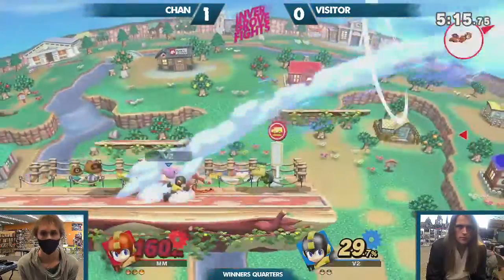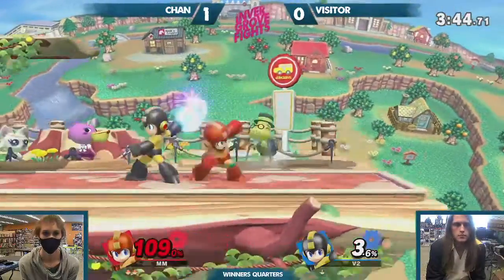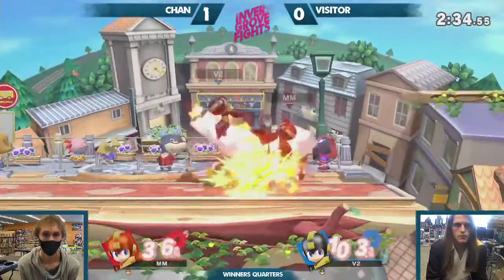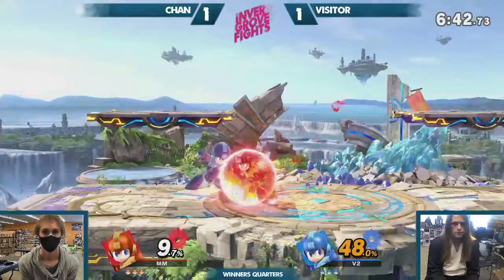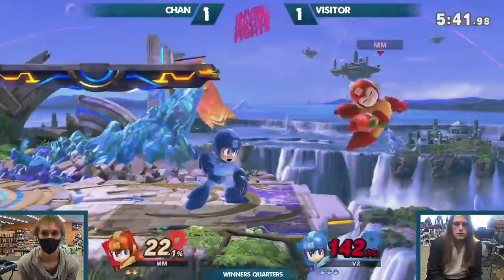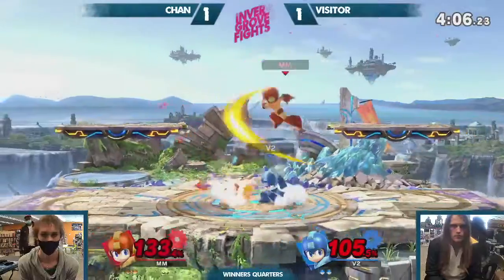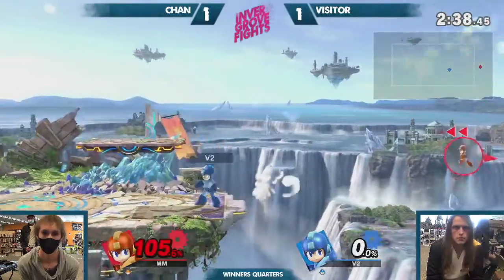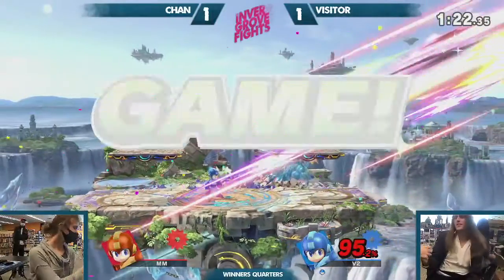Inver Grove Frights - Winners Quarters - Chan (Mega Man) vs Visitor (Mega Man)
Tournament sets from a Smash Ultimate weekly held in Inver Grove Heights, MN.